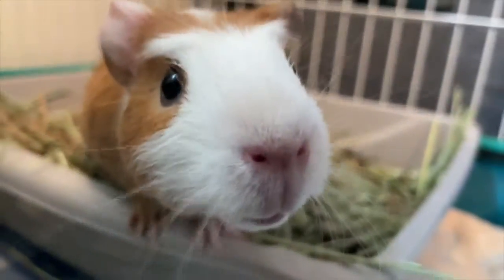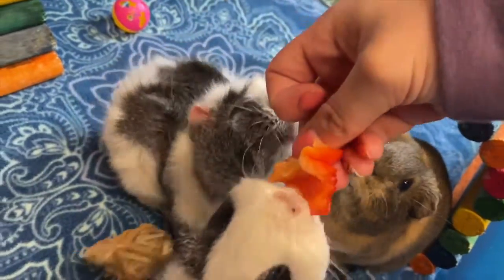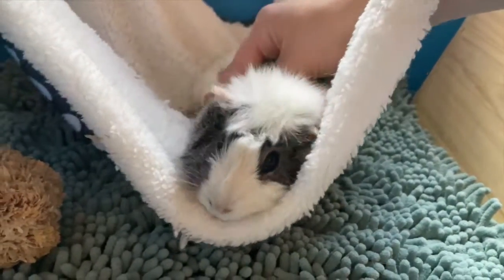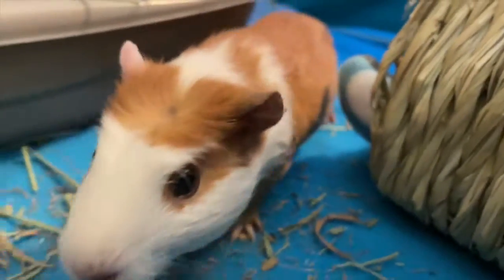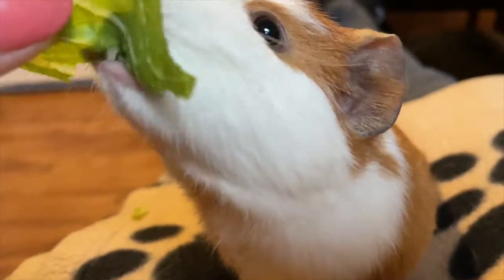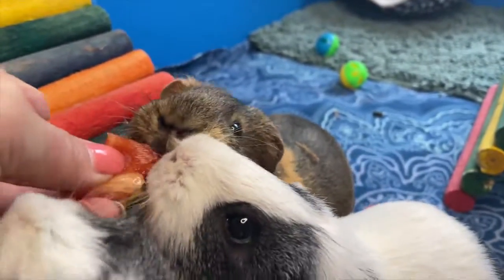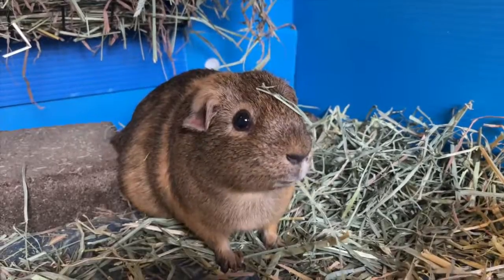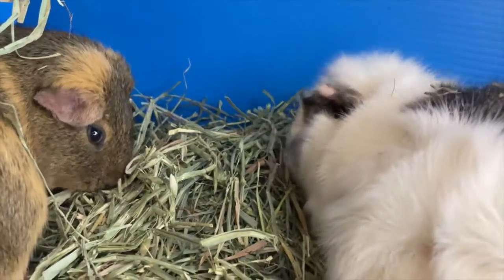STOP Wasting Money On THESE Guinea Pig Products!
This is a video on not buying these guinea pig products because they are a waste of money. As a guinea pig owner, over the years I’ve bought things for my guinea pigs and regretted buying them because they were a waste of money. These guinea pig products are a waste of money and not worth buying. Have a great rest of your day! 💕

✔️ TIMESTAMPS
0:00 - INTRO
0:15 - Pet store cage
0:37 - Small hay rack
0:58 - Pet wipes
1:16 - Hidey with bottom
1:37 - Vitamin C drops
1:59 - Corner litter tray
2:20 - Chew sticks
2:36 - Hanging chew sticks
2:58 - Pet store treats
3:21 - Plastic hideys
3:41 - OUTTRO

Where I got my guinea pig c&c cage!!
The Tripod I Use!!
Where I get my fleece!!

My favorite guinea pig products that I use:

*Kaytee Crinkle Tunnel
*Microfiber fleece bath mats
*Fleece forests
*Kaytee Tropical Fiddle Sticks
*Niteangel Wood House
*Strawberry Fleece Hidey
*Guinea Pig Playpen
*Oxbow Critical Care

Check out this playlist of cute guinea pig videos and clips! These are adorable guinea pig moments!

~FAQ~
My Name:
-Emilie
How Old Am I:
-20 Years Old
What I Film On:
What I Edit On:
- iMovie on MacBook
What I Use For Thumbnails:
- Phonto + Photo Grid